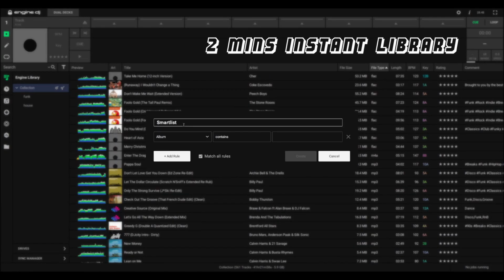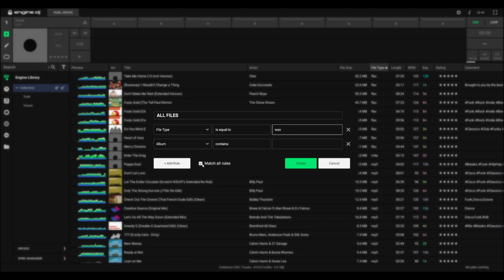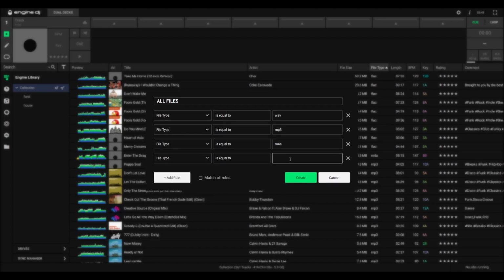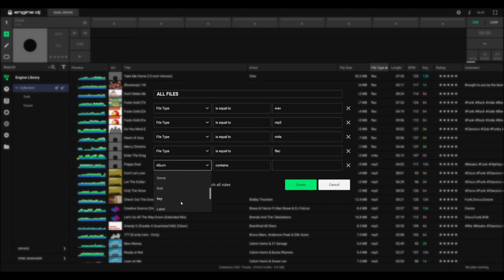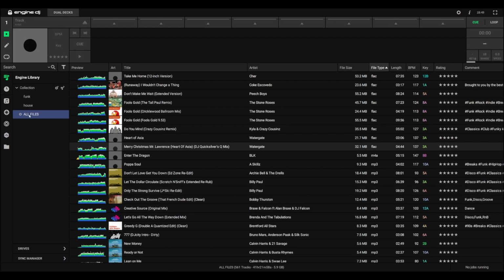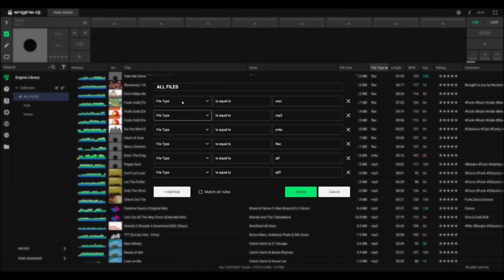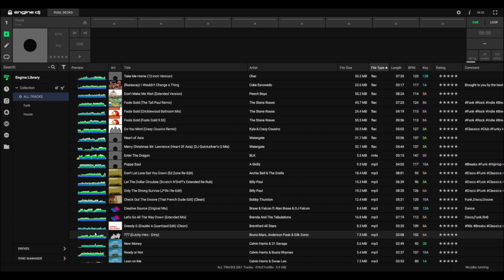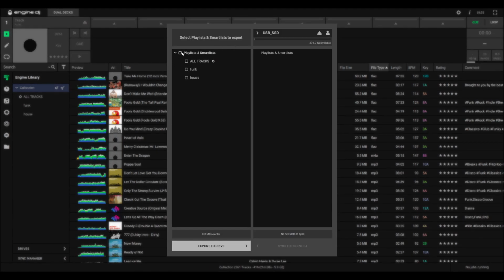How to create Smart playList for your Entire Engine DJ Library in 2 mins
Short & Sweet tip for All